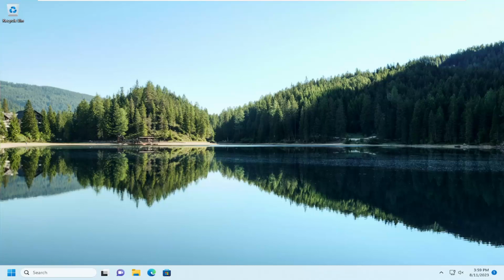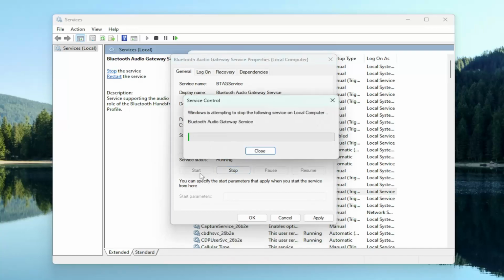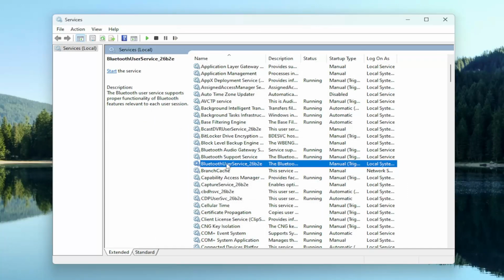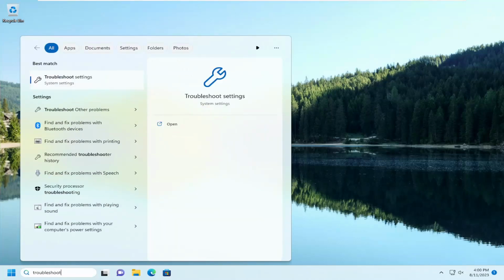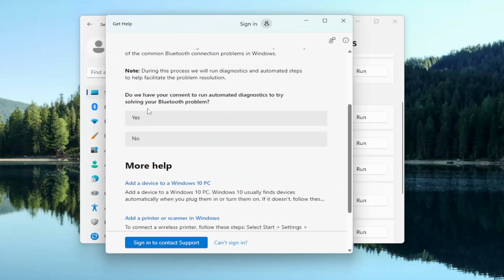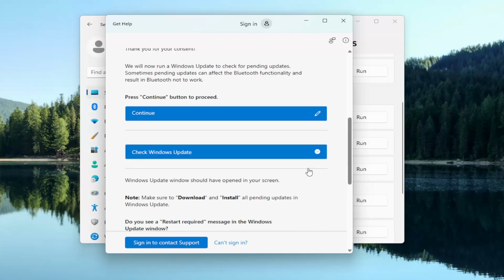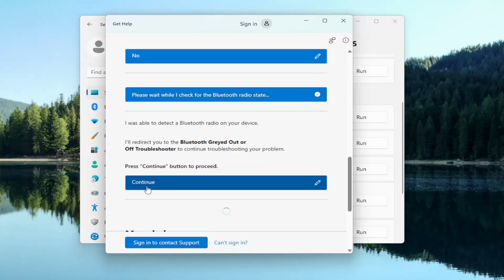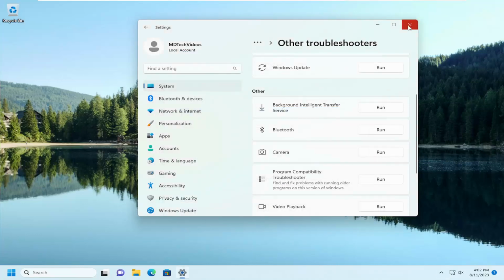Can’t Remove Bluetooth Device Windows 11 (Solution)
Has it ever happened to you that you tried to remove a Bluetooth device, but no matter what, you were unable to?

On the face of it, it might look like a harmless issue, but it can create many problems. It clutters your Bluetooth device list, and sometimes the device you wish to connect is disconnected.

Using Bluetooth devices on your Windows computer seems very easy and stable these days because all you need to simply turn on Bluetooth, search for the available devices, and connect to them. But some of the Windows users literally going through a lot of issues such as can’t connect or can’t remove Bluetooth devices on Windows 11 or 10 whatsoever. If you’re also one of the victims then make sure to follow this guide completely.

If this has happened to you by the end of this tutorial, you should be able to remove all the unwanted Bluetooth devices from your Windows 10 PC.

why can't i remove a Bluetooth device from my computer
why can't i remove a Bluetooth device from windows 10

Transferring files via Bluetooth has become old school. We use Bluetooth transfer in a very limited manner in our day-to-day life. In such a case, removing old Bluetooth devices from your PC is a good idea.

If you cannot remove or reinstall the Bluetooth mouse, keyboard, headphones, etc., devices from your Windows 11/10 PC, then this tutorial will help you. Windows is a pretty flexible operating system. It supports a ton of devices to get connected to. This connection varies because the device can be connected with Bluetooth or any other wired or wireless medium. But with great features comes great bugs too. Not always but at times. So, this makes us fix them. Now, if, for some reason, you cannot remove or reinstall the Bluetooth mouse & keyboard device from your Windows 11/10 PC, then this tutorial may be able to help you.

However, what if you can’t remove the Bluetooth device from your Windows 11 PC? If that is the issue you are facing, this guide is for you. Here, we will give you 5 effective ways following which you will be able to remove a Bluetooth device from your Windows 11 PC.